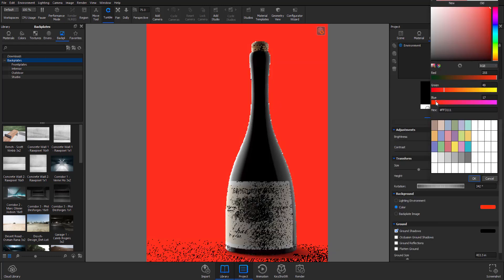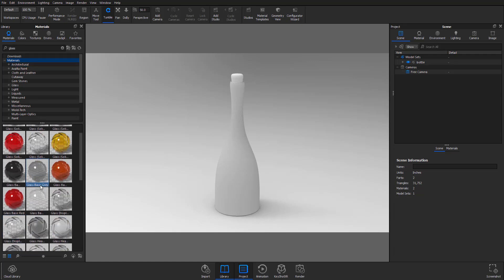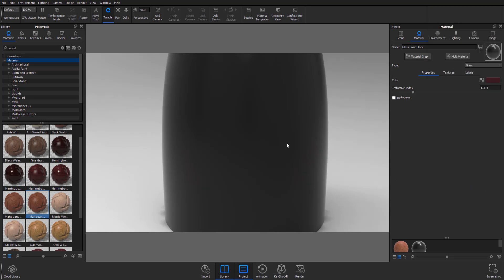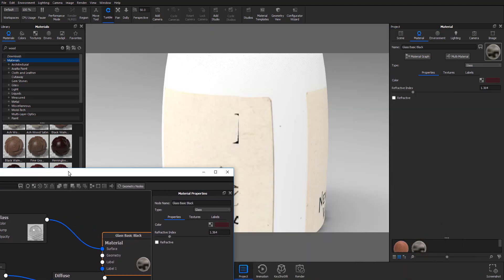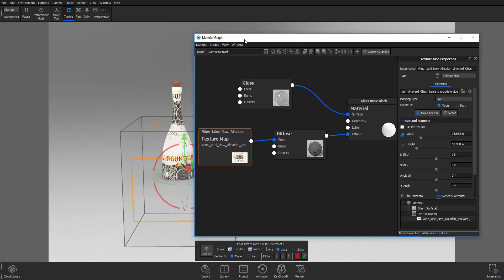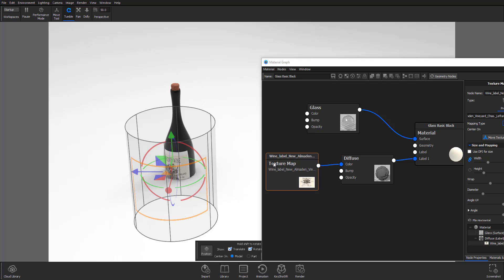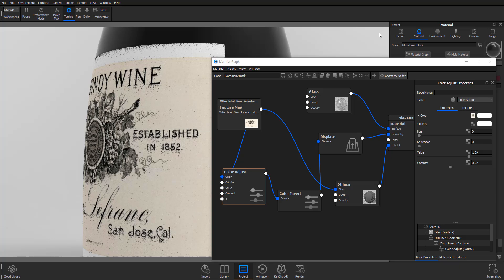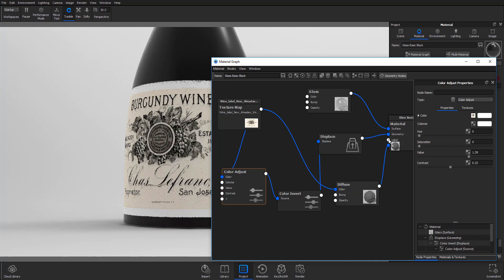PRODUCT LABELING FOR KEYSHOT ARTISTS!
Here's a quick walk around on labeling your product in keyshot.
Making a labelled drink comes with a couple of tricks, and today we would take a look at how you can make cool labels in keyshot.

Hey there.